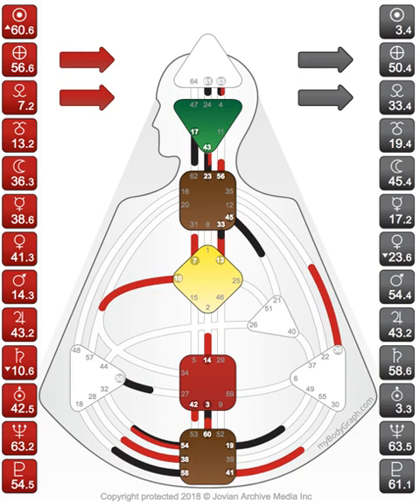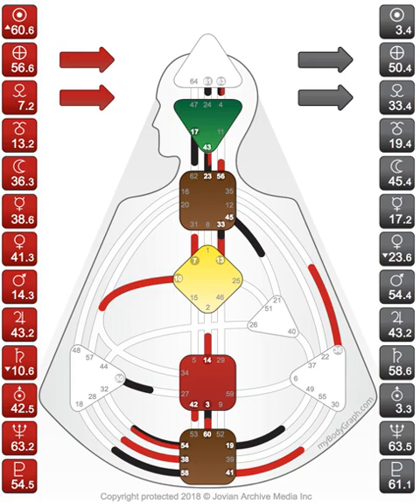Human Design 4/6 Generator RAX of Laws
A reading for a Split Definition 4/6 Generator on the Right Angle Cross of Laws.

for the generated bodygraph chart.